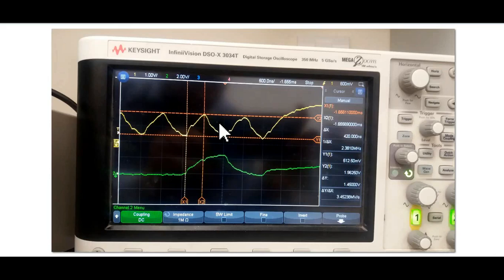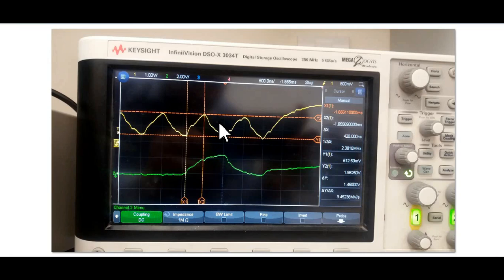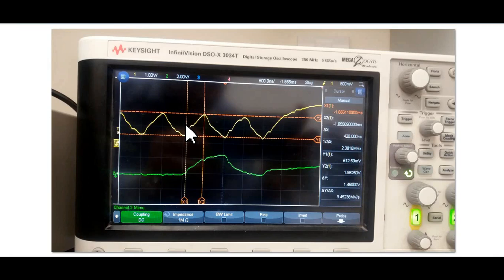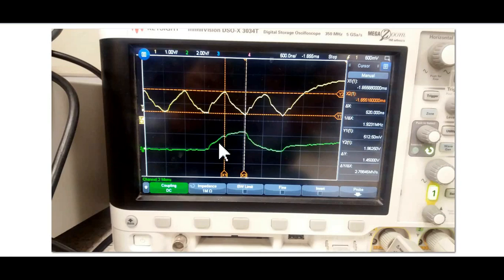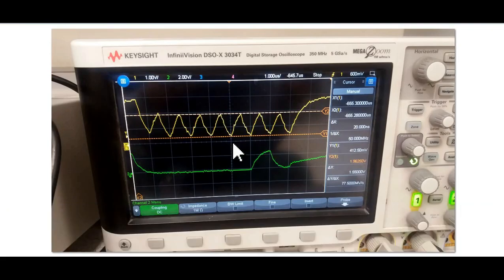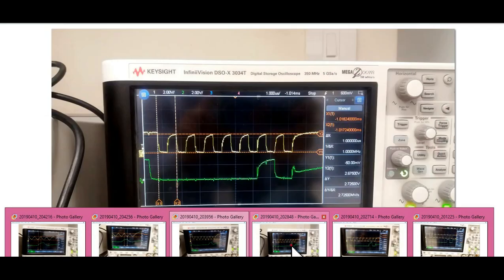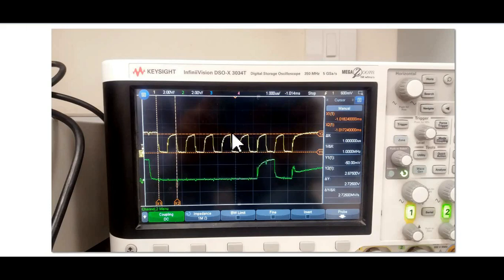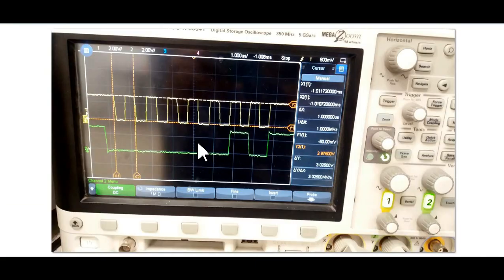Debugging - SPI Communication Failure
In this video i am facing some issue in on board SPI communication. I found some strange behavior in my board.
I see there is no square wave and CLOK and MOSI line SPI communication is not as expected. Only rise and fall time can be seen here.
Please comment your suggestion here.